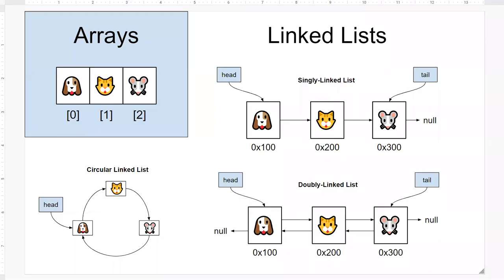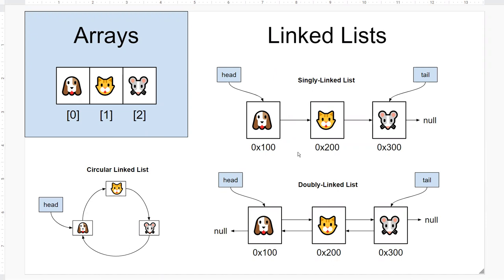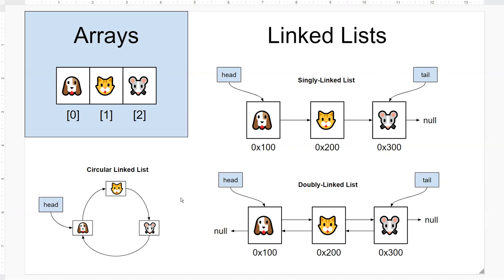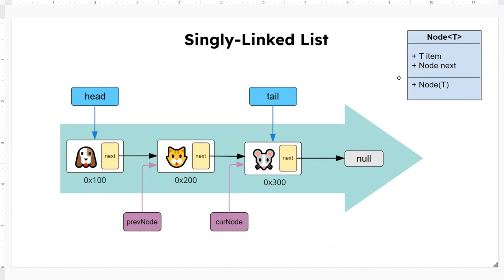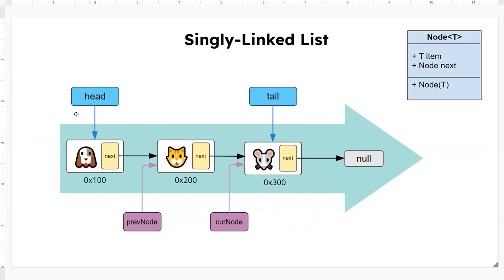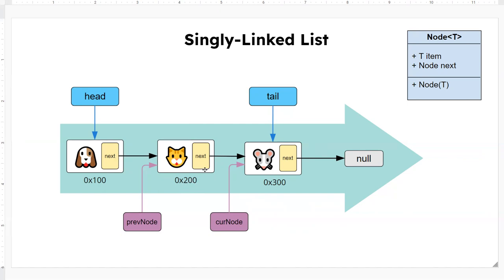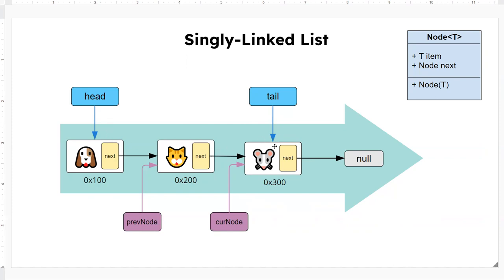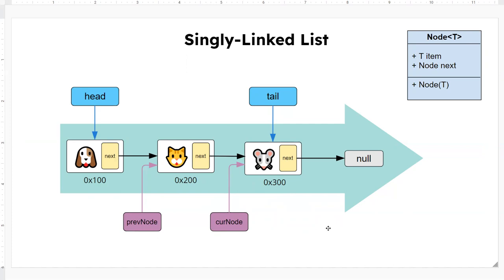Introduction to Singly-Linked Lists (Ep. 1)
⭕ Overview
In this video series, we will learn Singly-Linked Lists and how to create and perform common operations on it using Python.

Linked lists are a type of data structure commonly known as an abstract data type (ADT). Like an array, a linked list is a linear data structure. Unlike an array, a linked list does not store nodes (elements) in at contiguous memory locations. The nodes (elements) in a linked list are linked together using pointers. A node usually contains a data field and a pointer (reference) that links to the next node in the list. Therefore, it's not possible to reference a node directly in a simple linked list without additional implementations. In order to access a node in the list, traversal must start from the head pointer (singly-linked list) or tail pointer (doubly-linked list). There are three common types of linked lists: Singly-Linked List, Doubly-Linked List, Circular Linked List.

⭕ Chapters
  0:00 - Introduction
  1:35 - Singly-Linked List diagram